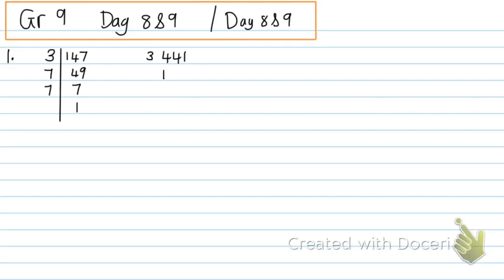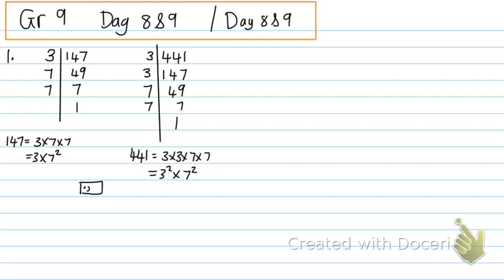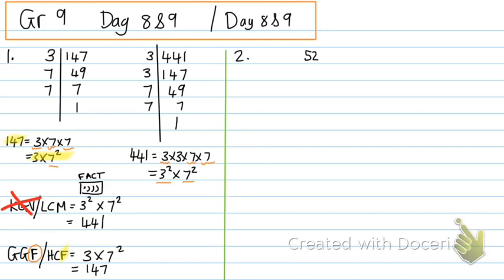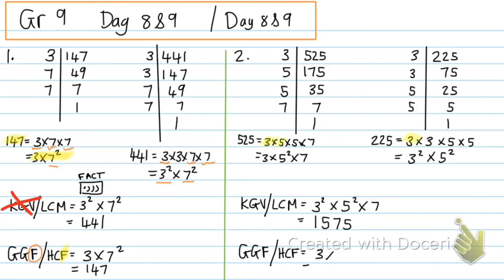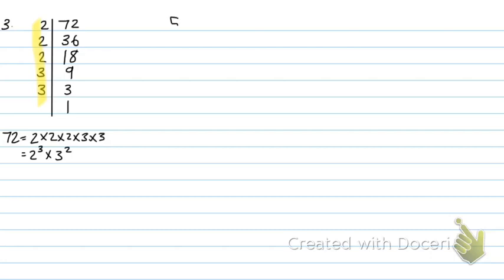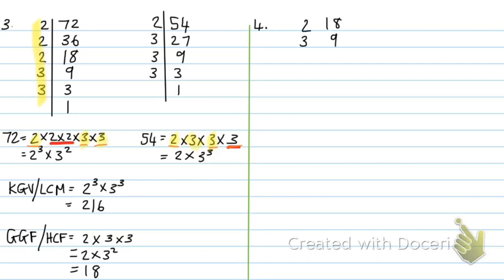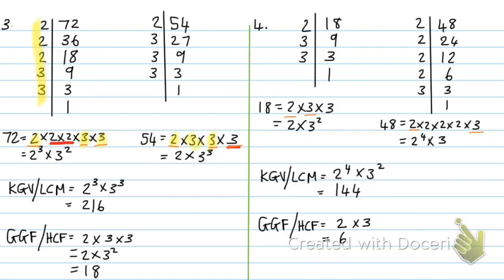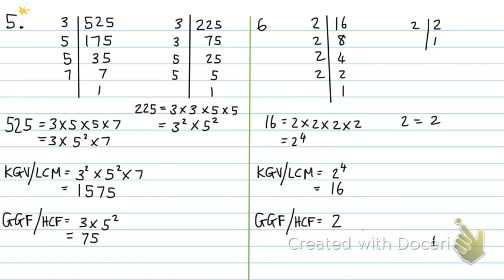Gr 9 Mathematics Day 8&9 Grey College